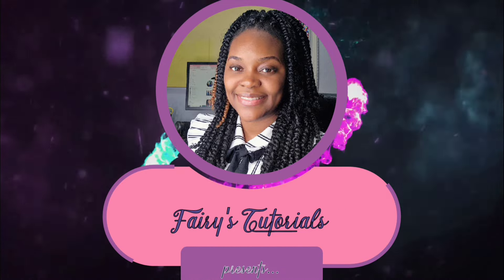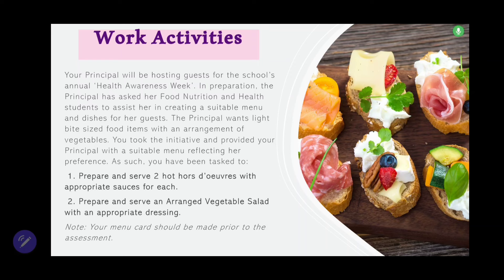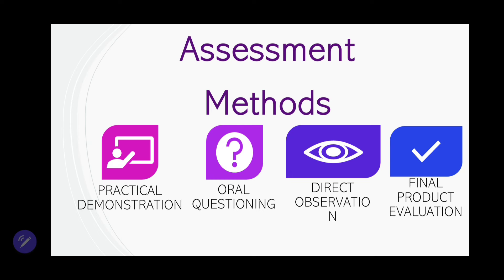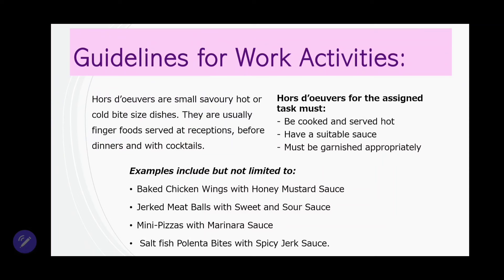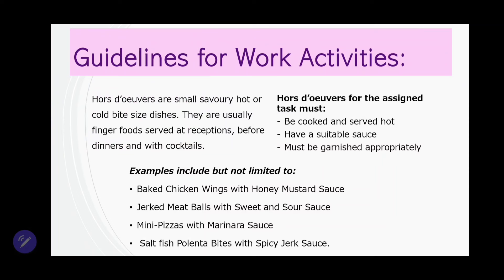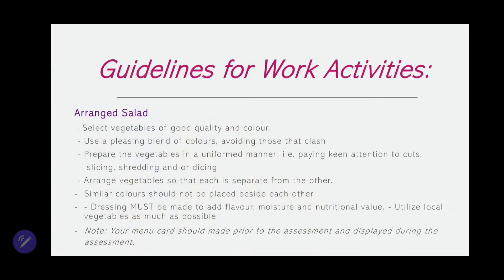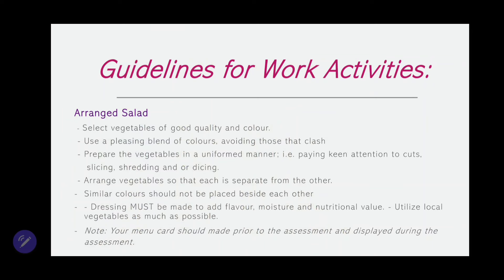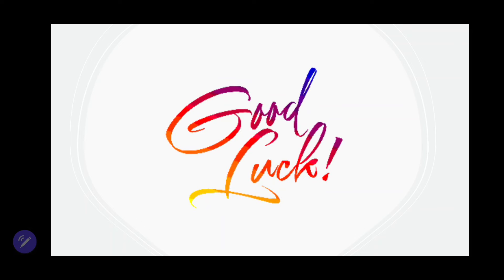CSEC Food, Nutrition & Health | SBA #1| Exam Years 2024-2026 | Fairy's Tutorials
This tutorial aims to offer guidance for the CSEC Food, Nutrition & Health SBA #1 practical examination for the years 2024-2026, provided by Fairy's Tutorials.